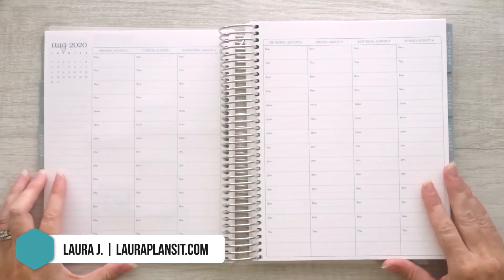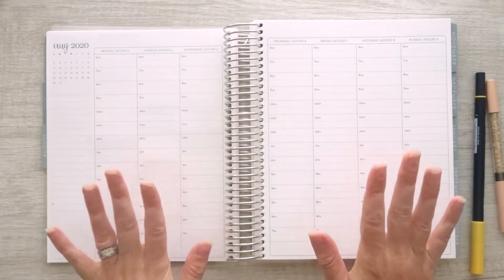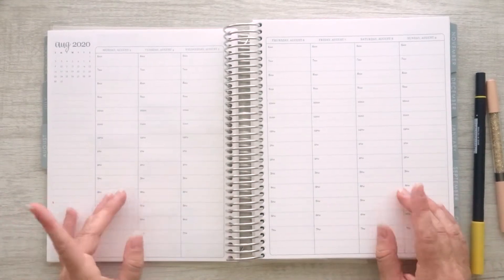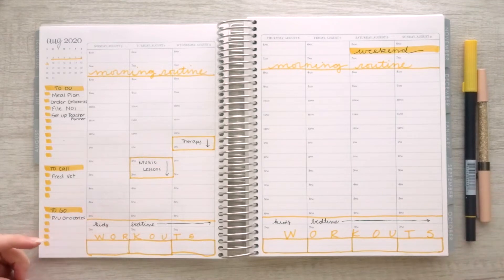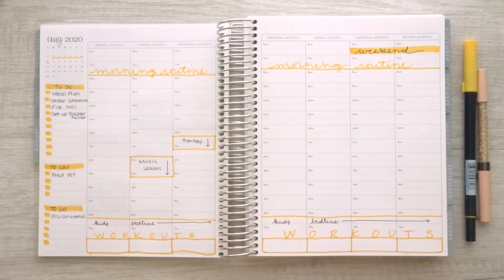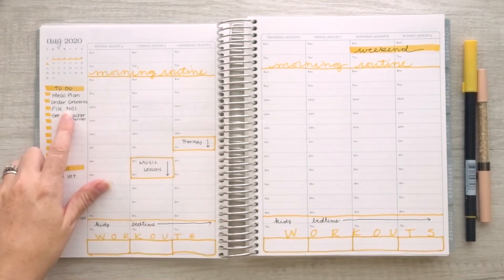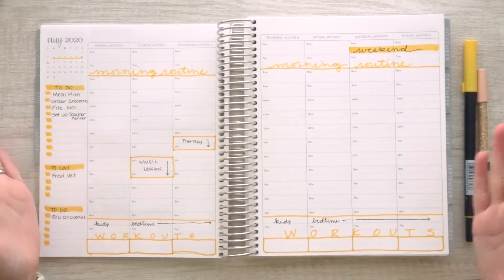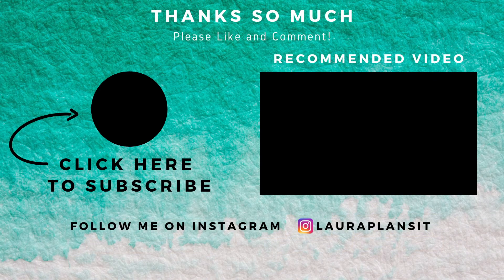Plan With Me Erin Condren Hourly Pen Only No Stickers Aug 3rd-9th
This plan with me in my Erin Condren Hourly LifePlanner is the third in my series of planning with one pen, one marker, and nothing else. Learning how to plan and getting started planning doesn't have to be overwhelming or expensive! Something as simple as a pen only layout can not only be functional, but also be very visually appealing!

Tombow Dual Brush Marker (Michaels Crafts or Amazon